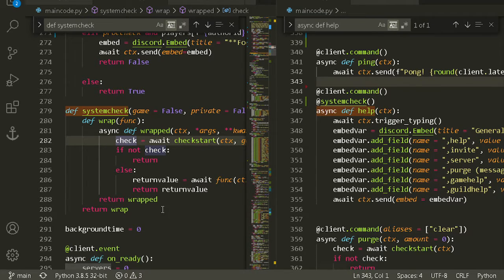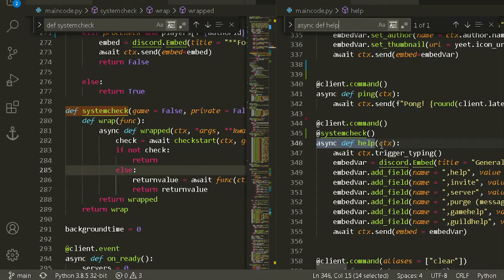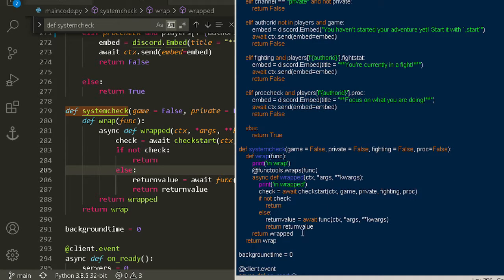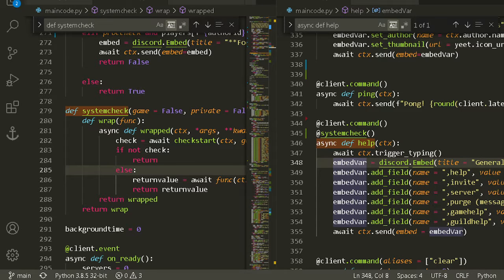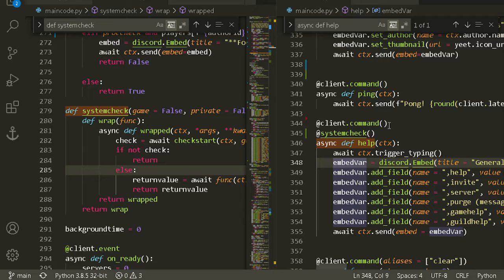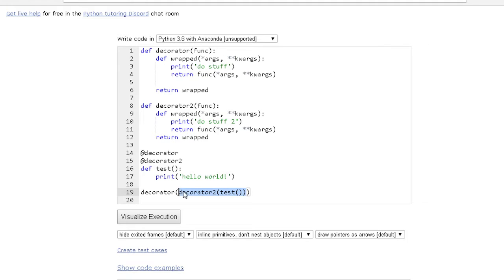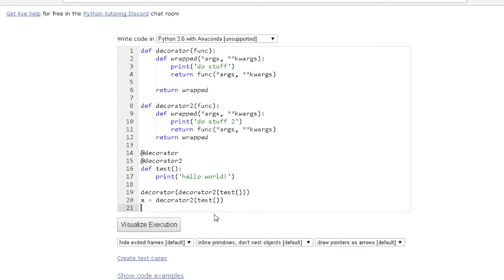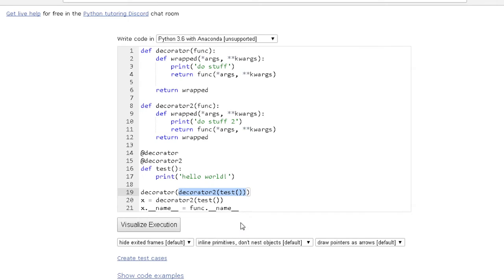Python Decorator With Parameters and Client.Command()/Decorator Bugfix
This video shows how to specifically do a Python decorator with parameters in a discord.py environment. You can modify the code to get your decorator with parameters. Hopefully you learnt something here! :)